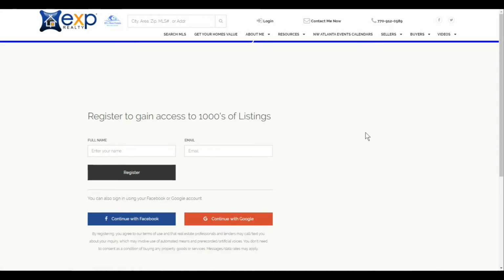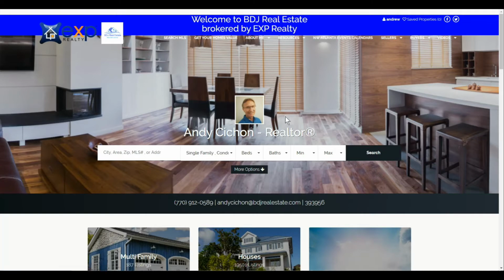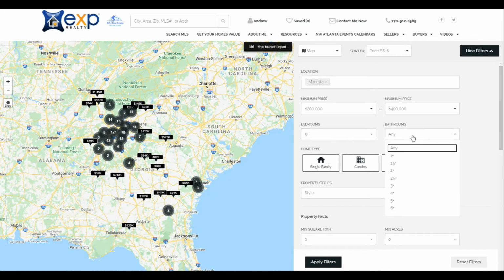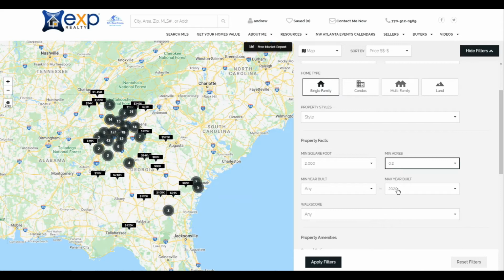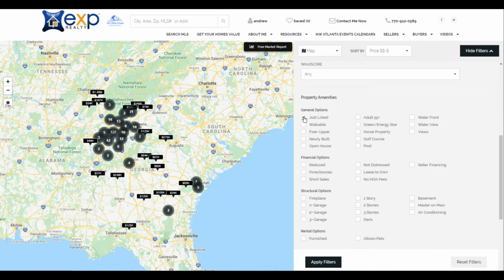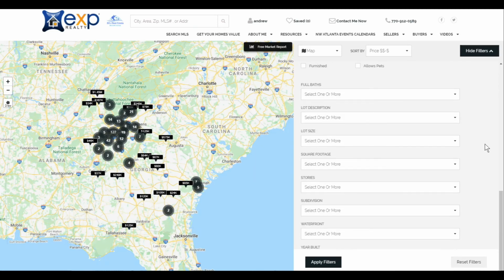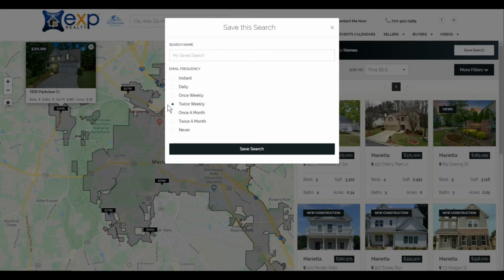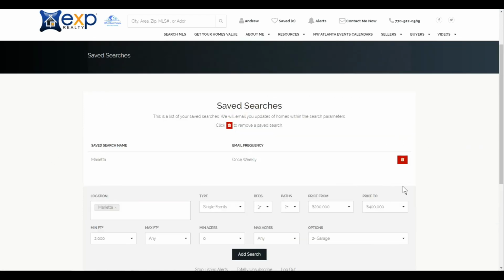How to use EXP Realty's search engine to create and save advanced property searches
The video shows how to use EXP Realty's powerful search engine technology to create and save property searches. Tap into the MLS database and search for price reductions, foreclosures, fixer-uppers, lease to own, seller financing, master on main, pools, golf courses, type of construction,  walk score, water views, waterfront, square footage, lot size, adult 55+ , new construction, open house and a lot more . Search by county, city, neighborhood, subdivison or just draw a area on the map. Create a pair of searches and have new listings sent to you instantaneously, daily, twice a week, once a week or monthly. In a sellers market timing is everything - you need to be the first one to see and make an offer in the first few days of a new listing because the good deals will be snapped up quickly!